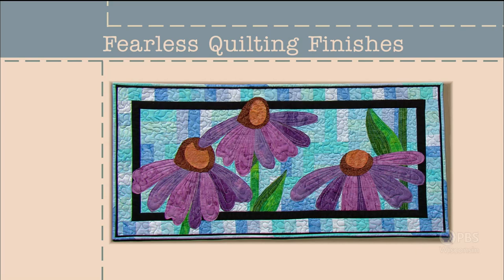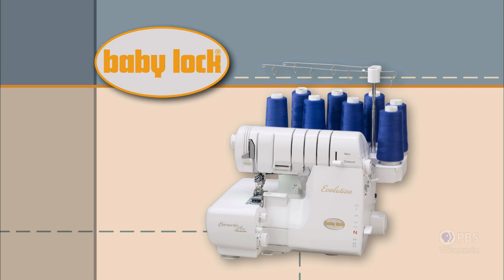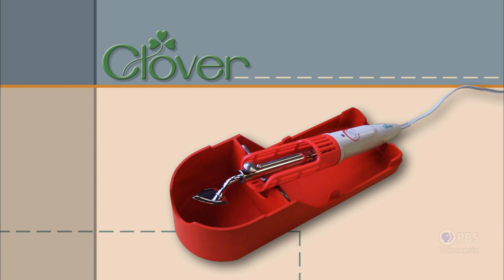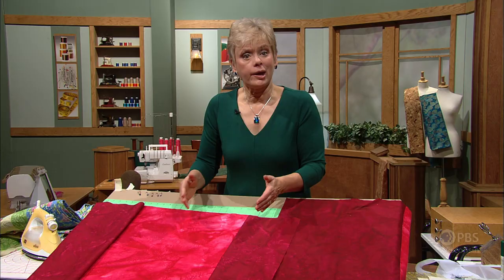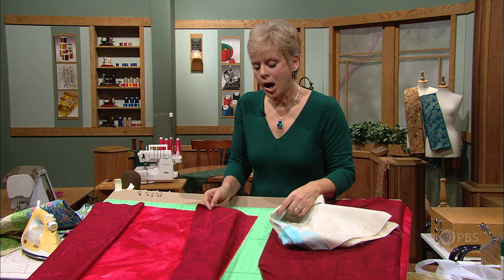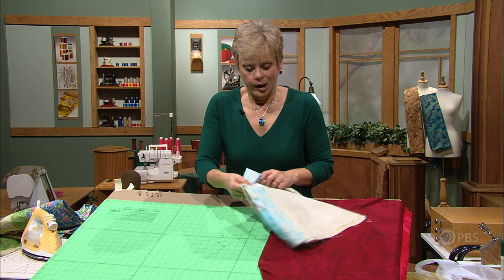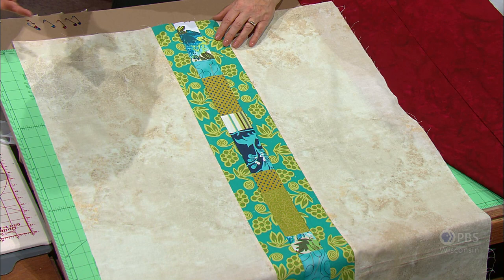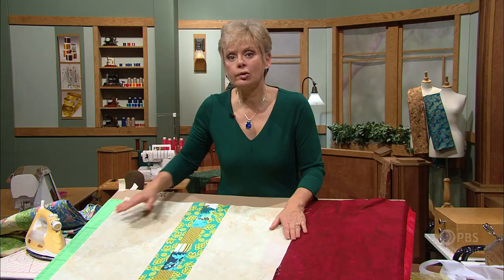Fearless Quilting Finishes - Part 2 | Sewing With Nancy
Nancy takes the “ouch” out of finishing quilt tops—fearless and fun! Start by layering and pinning (or fusing), then learn easy no-fear quilting options, basic to creative, and all done on your sewing machine—no hand sewing. Quilt layers by stitching in the ditch, “decorative tie” stitches, or fearless stippling.